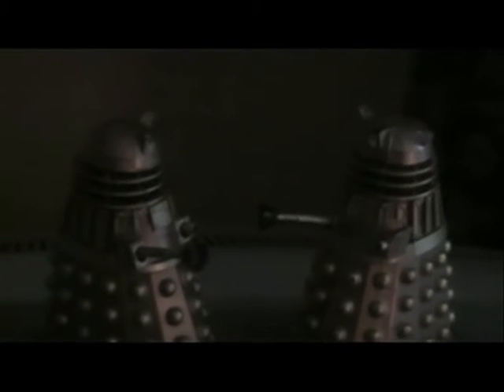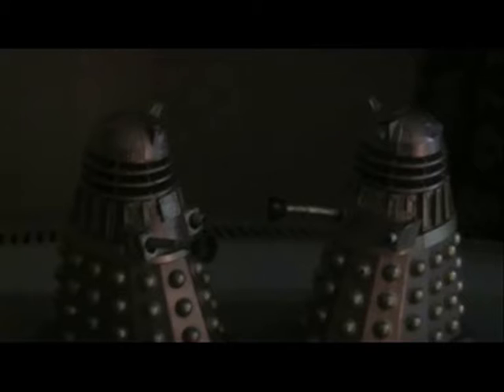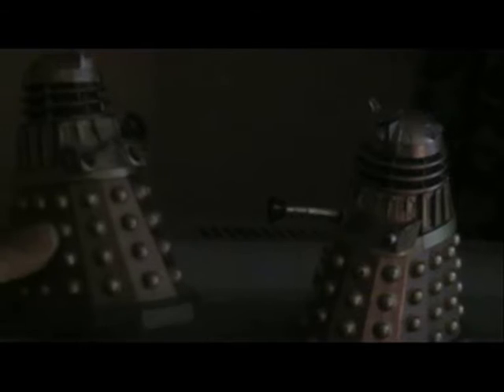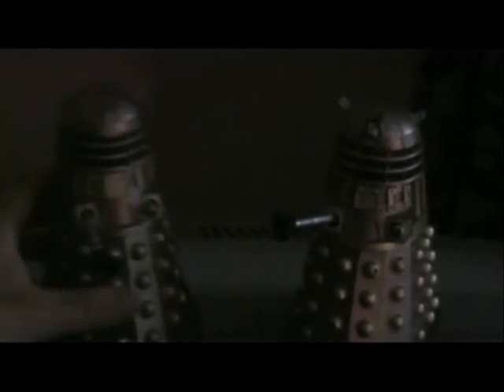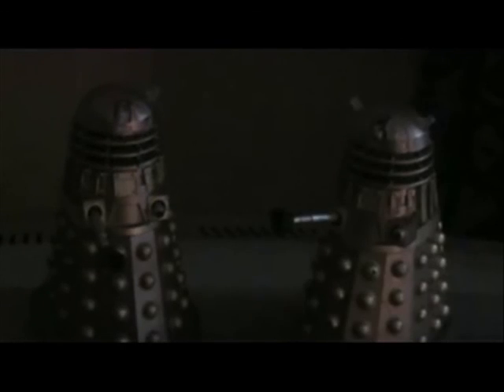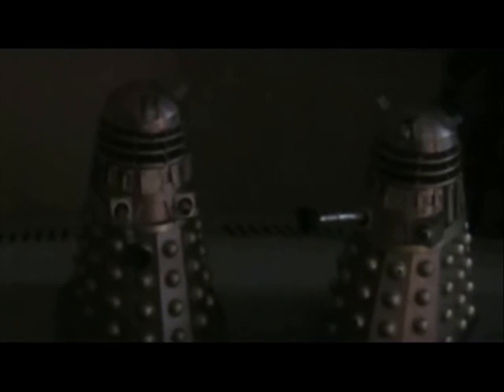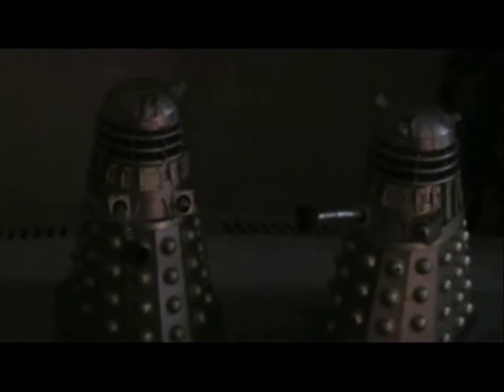Doctor Who Customs Review: Damged Daleks